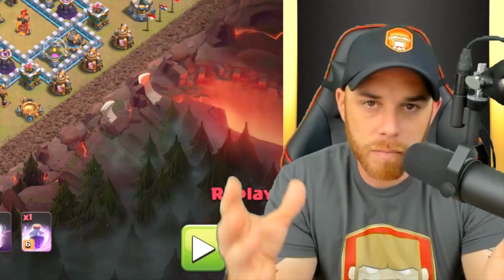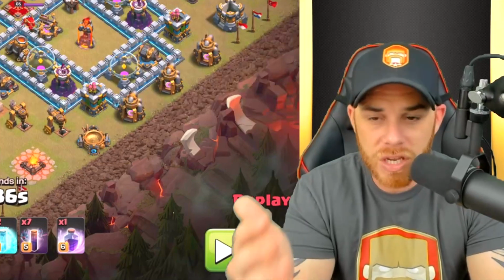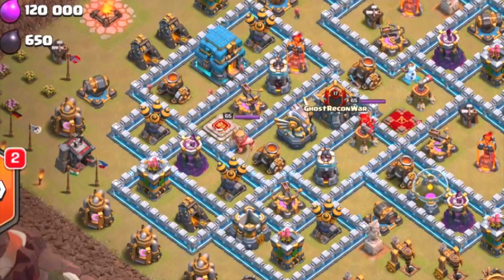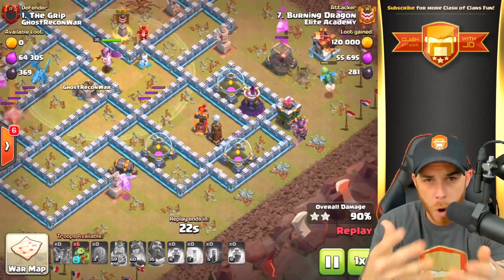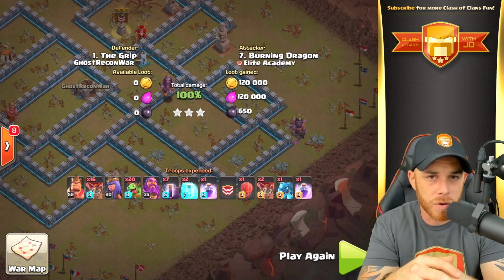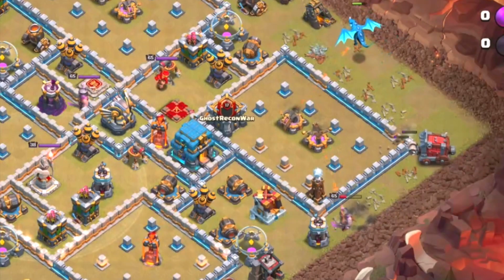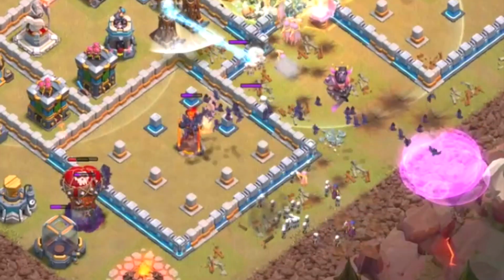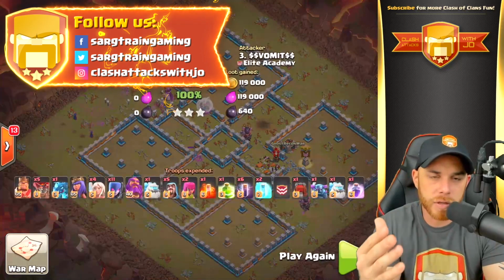Insane TH 12 Mass Baby Dragon Bat Attack | WitchSlap 3 Star Attack Strategy in Clash of Clans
🌟SHOUT OUT TO GOLD LEVEL AND ABOVE PATREONS🌟
►Preying wolf (Clan: Jade Lynx)
►Scotty (Clan: Witches Brew)

Fan Mail:
► SargTrain Gaming
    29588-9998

Main Equipment:
Blue Yeti Microphone
Studio Light